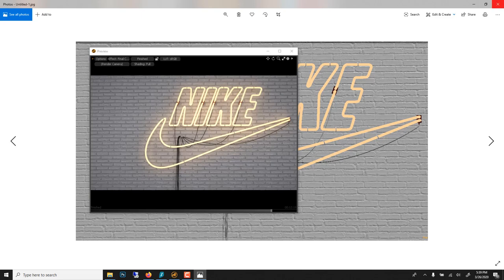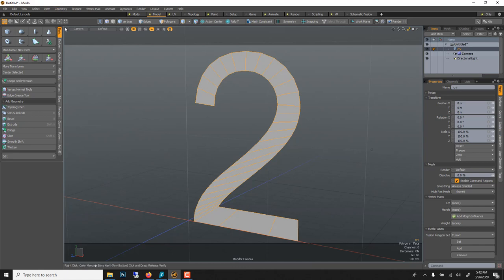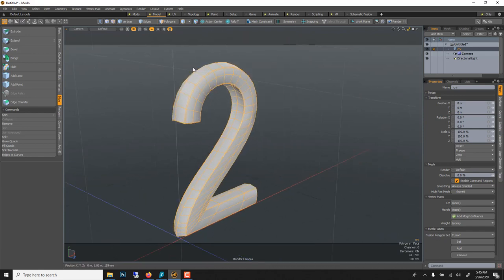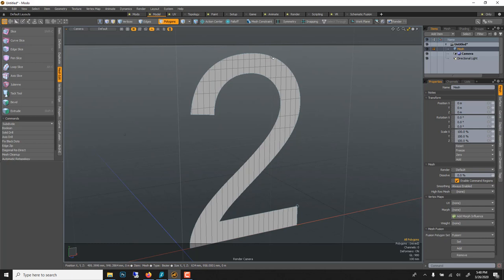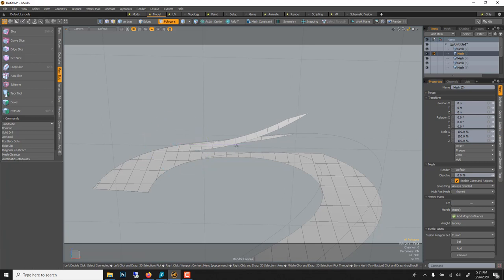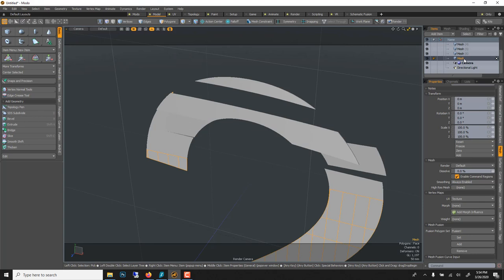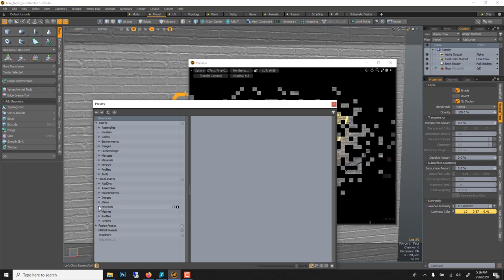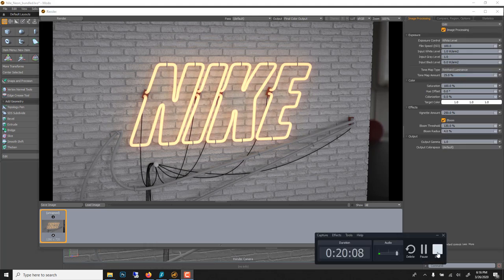Modo Typeface Neon + Font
Fundamentals of computer aided design through an introduction to software